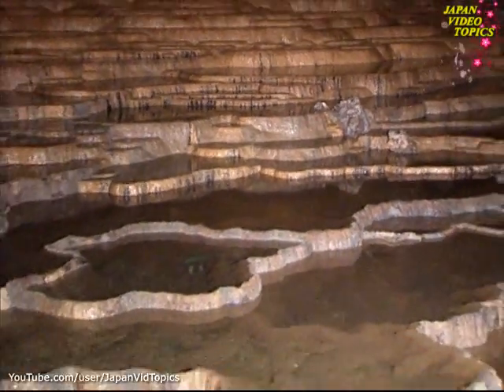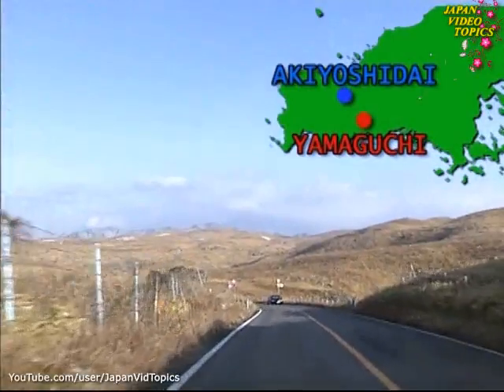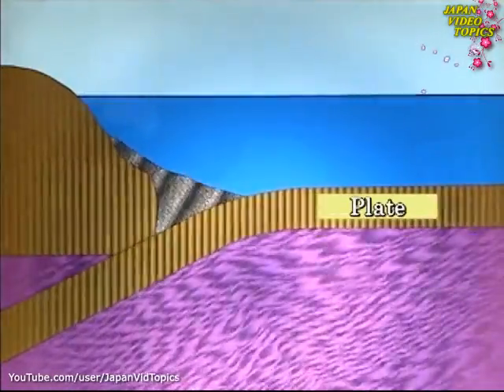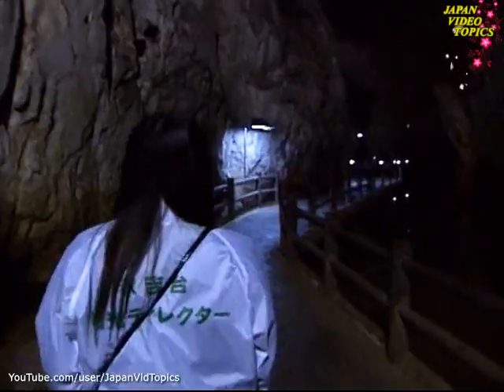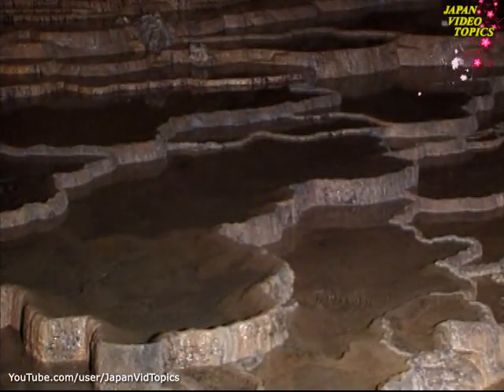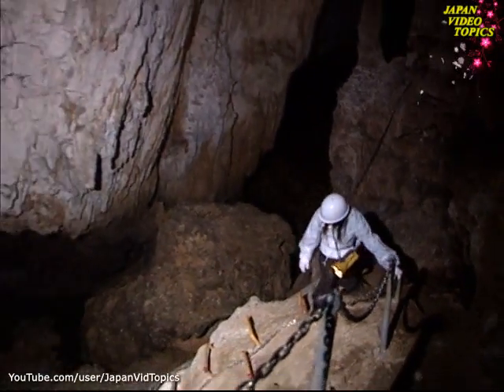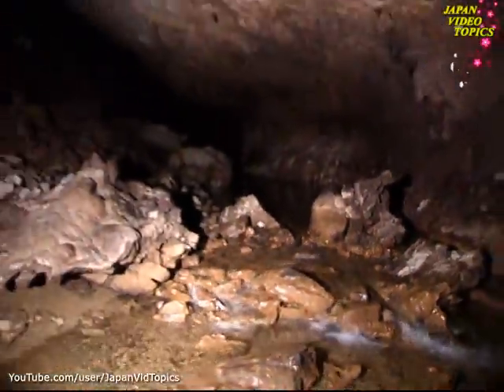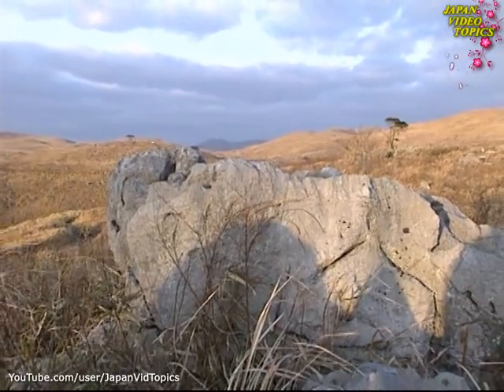JVT 2006.1 -- Underground Caverns of Akiyoshi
The Ramsar Convention on wetland resources lists the limestone plateau of Akiyoshi, with its underground water system that has eroded a 10Km complex of magnificent caverns. The plateau was formed by the remains of a 350 million years old coral reef, pushed ashore by the movement of the ocean plates. Rainwater percolating through the rock cut the caverns, and the lime in the water created the spectacular stalactites and stalagmites that make this one of the nature sights of Japan.

The Ministry of Foreign Affairs of Japan
Produced by NHK International